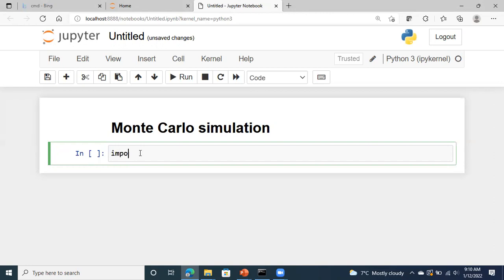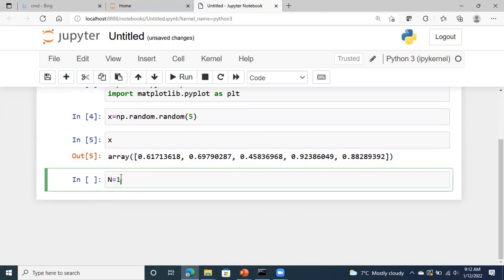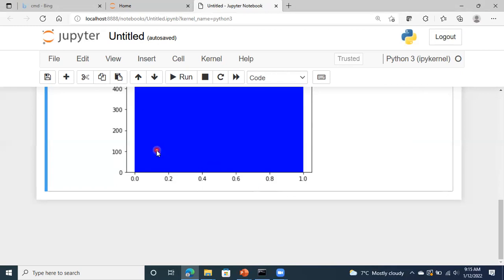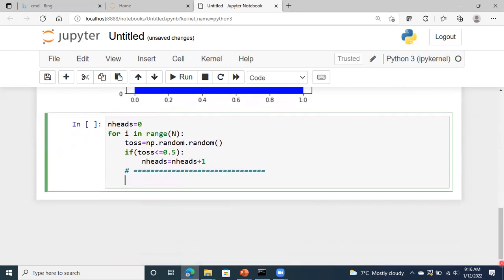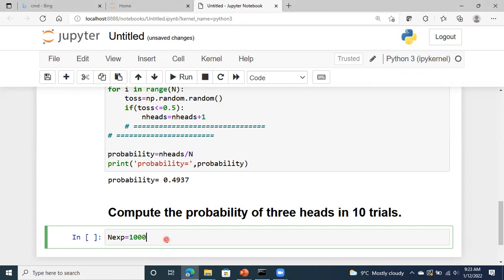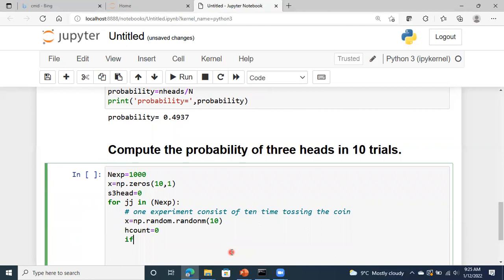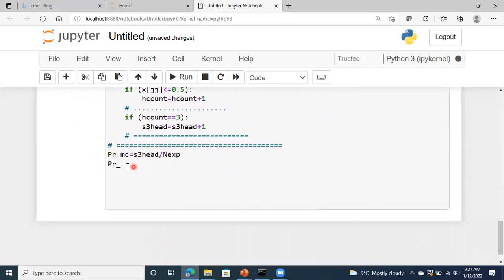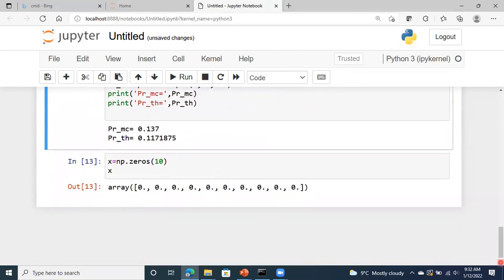MC simulation of binary processes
This screencast is a monte carlo (MC) simulation of binary processes using random numbers in python. The highlights are:
1-Explanation np.random.random() function
2-Generation of histogram using plt.hist() function
3-Simulation of probability of heads using random numbers
4-MC Computation of probability of three (3) heads in ten (10) tosses of a fair coin
5- Comparison of MC value with theoretical value using scipy.stats.binom.pmf() function